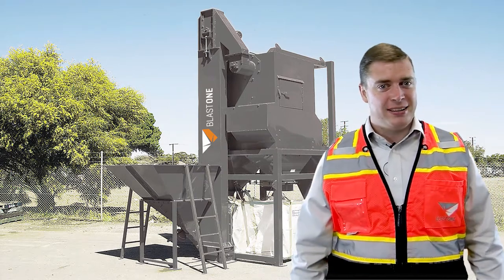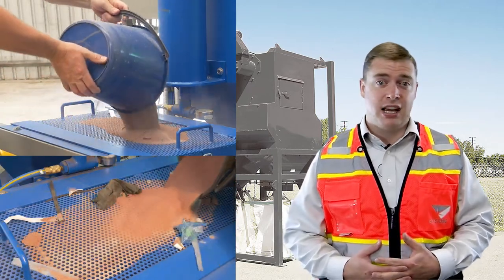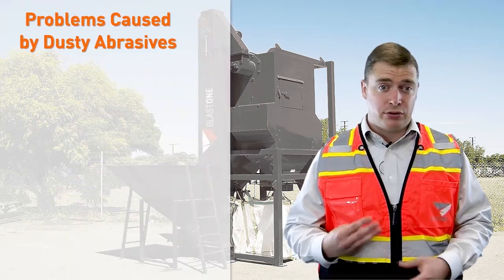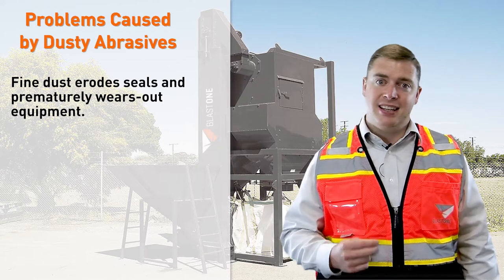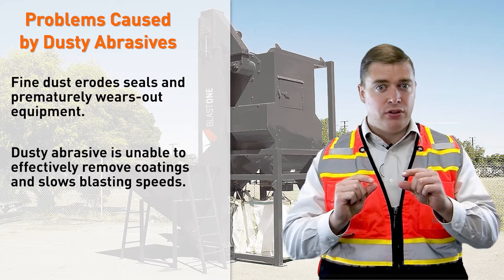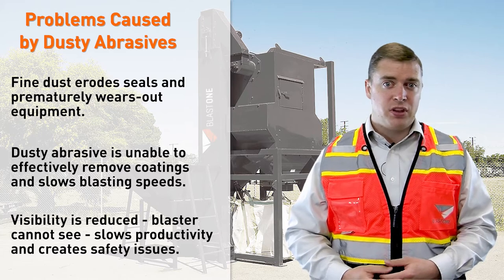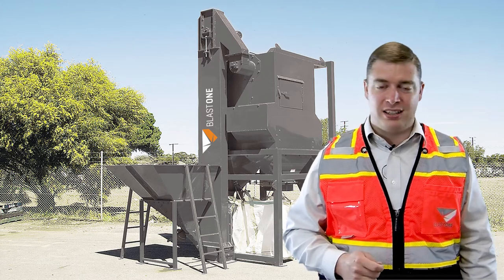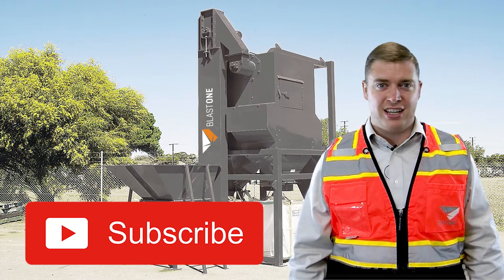When Recycled Abrasive Doesn't Cut It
In this week's Primed Insight, Gavin explains how improperly cleaned and processed "recycled abrasives" may be harmful to both your workers and bottom-line profitability.